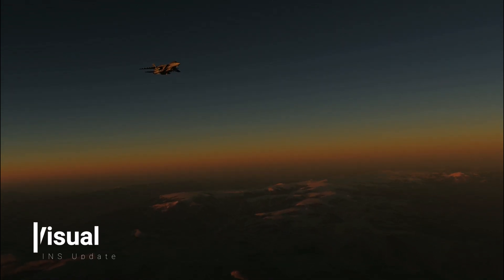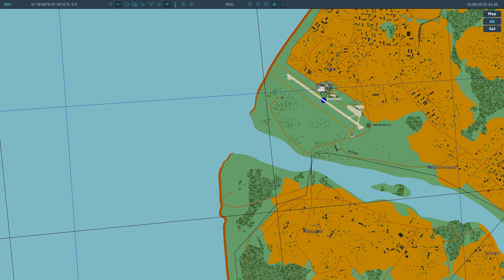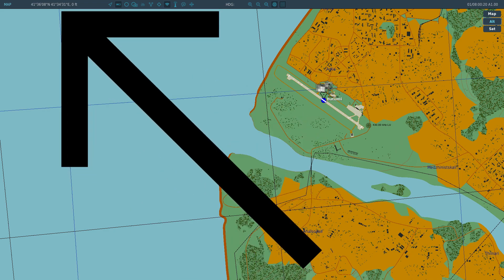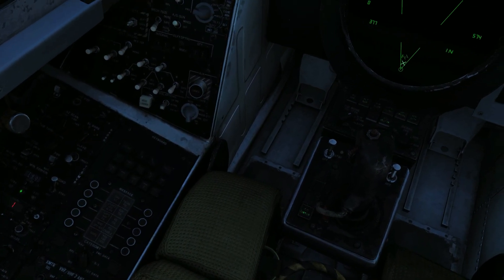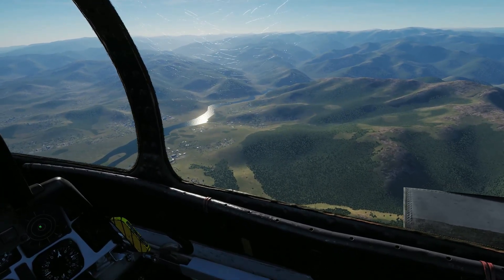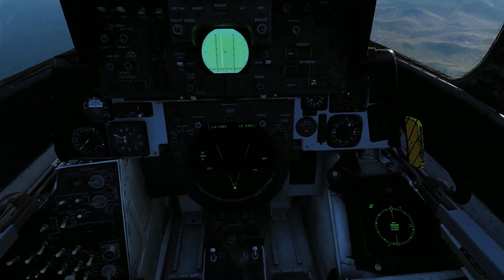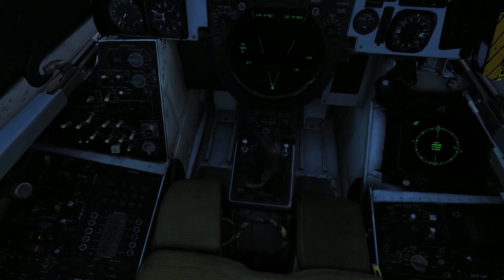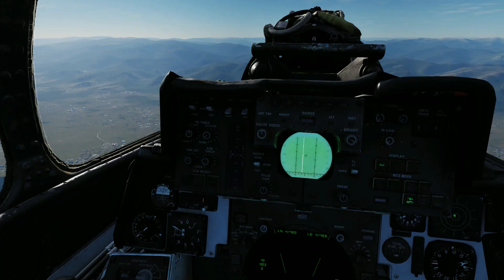DCS F-14B INS Update Tutorial (Visual and TACAN)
F-14B Inertial Navigation System Visual and TACAN Navigation Fix Update Tutorial